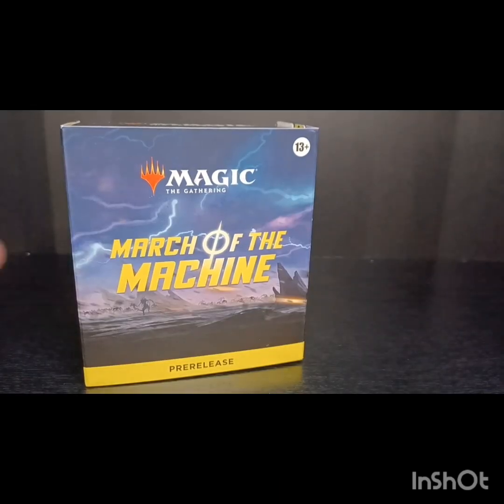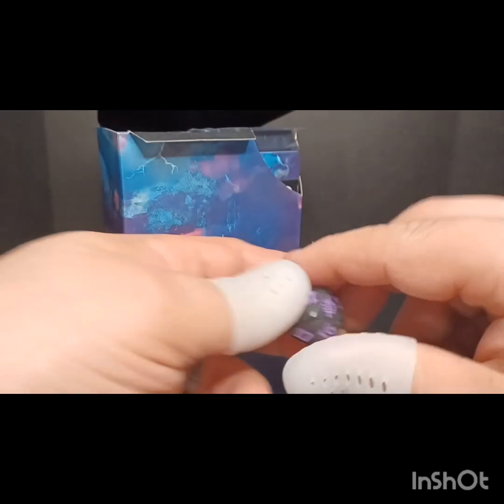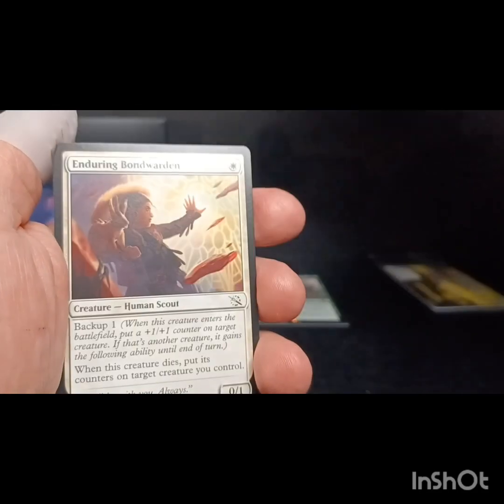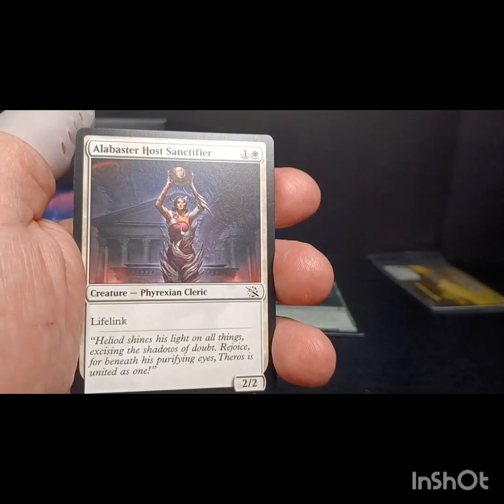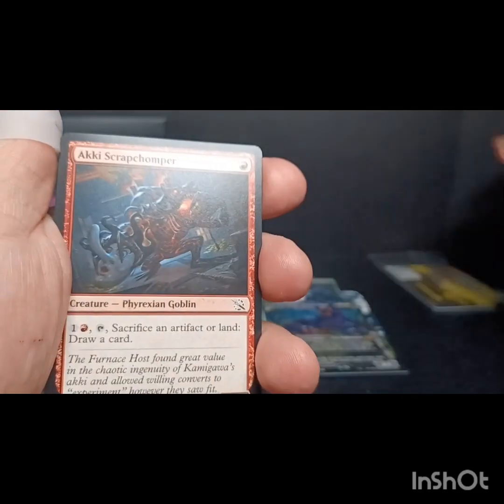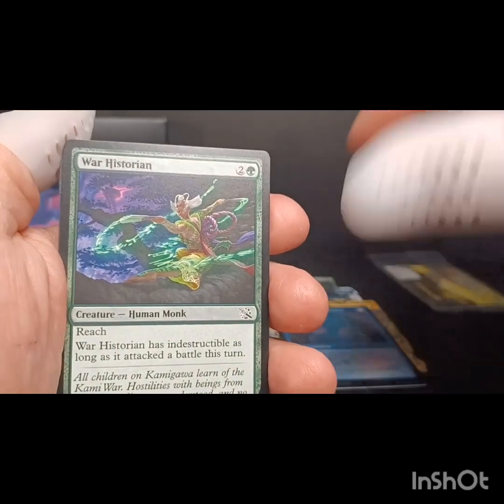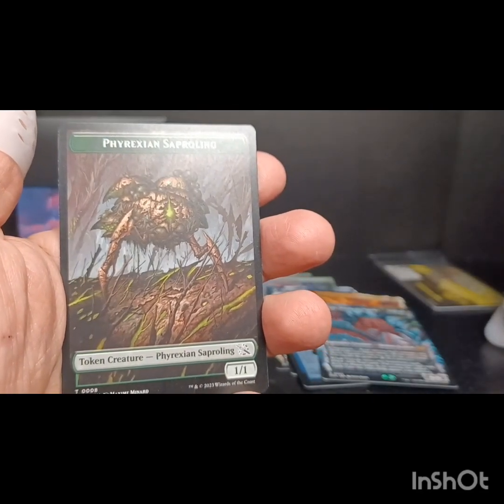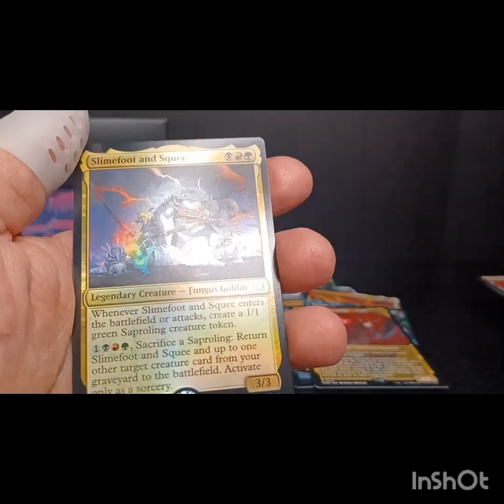March of the Machines Prerelease Pack Opening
Let's see what's in the pack.